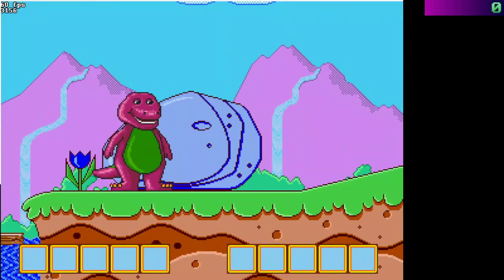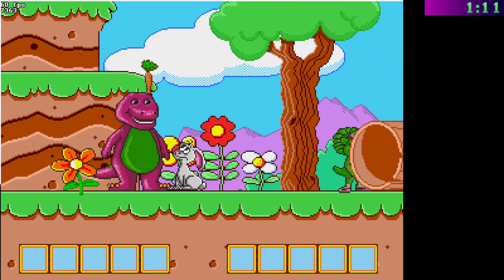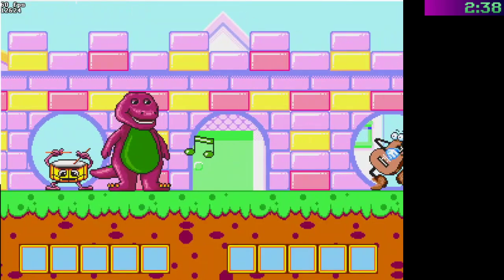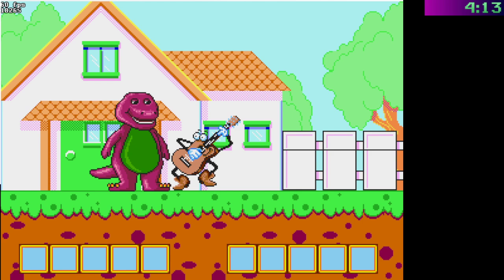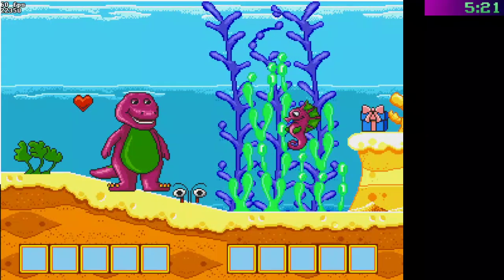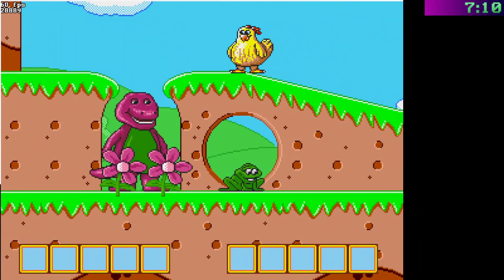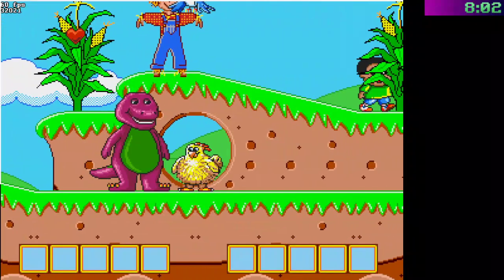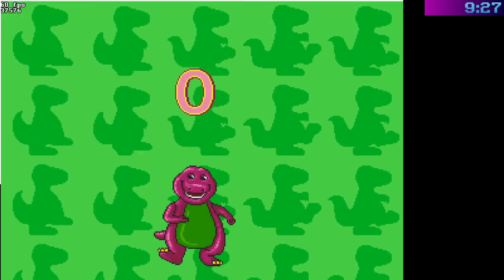Barney's Hide & Seek Game (GEN) any% No Controller 9:27.